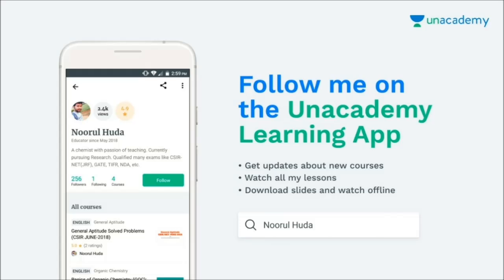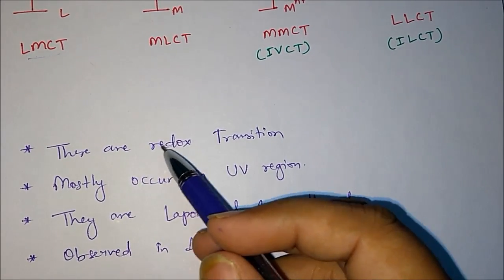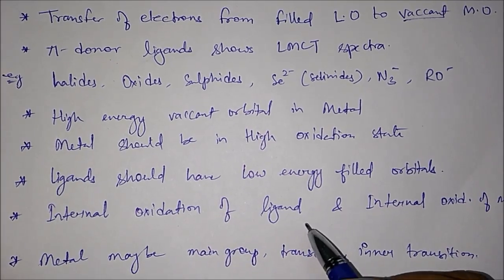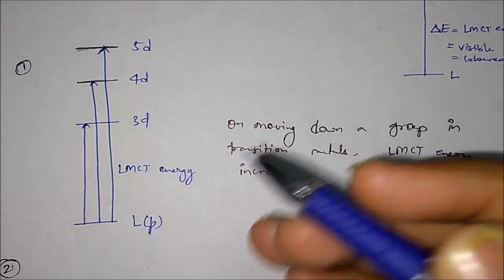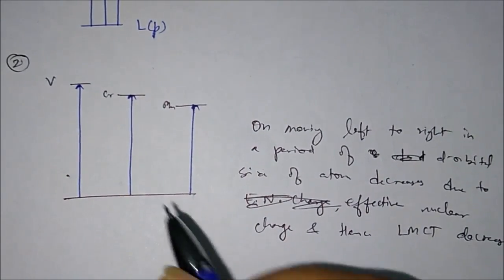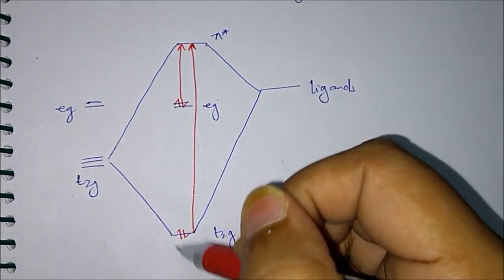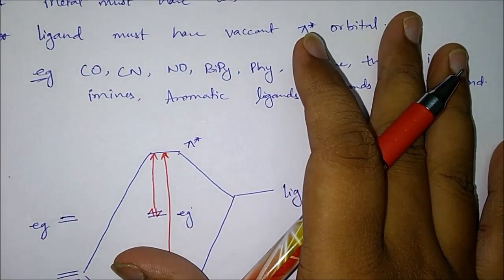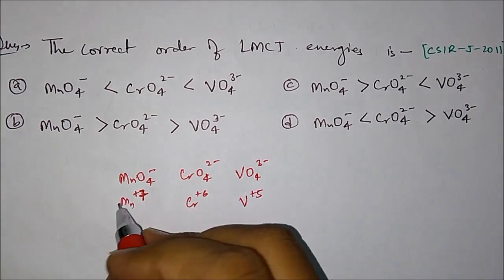Charge Transfer Spectra | LMCT | MLCT | Electroic Transitions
Follow me on Unacademy for Solutions of CSIR NET JUNE 2018